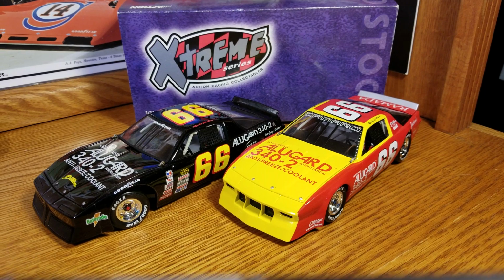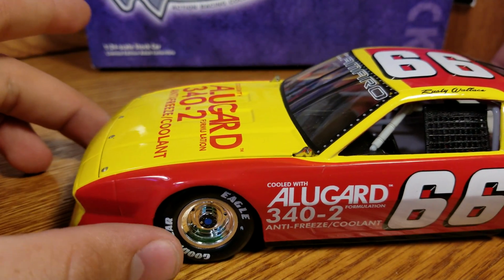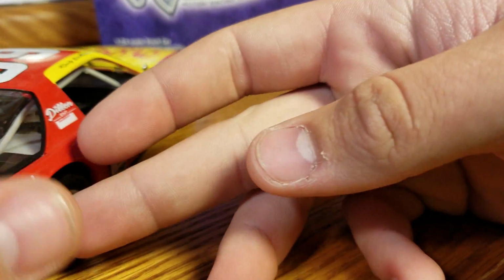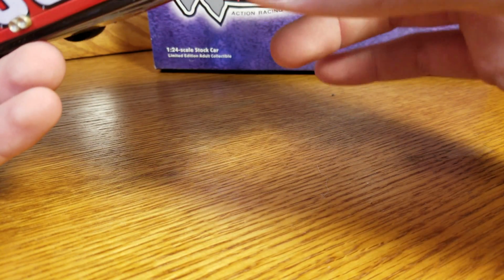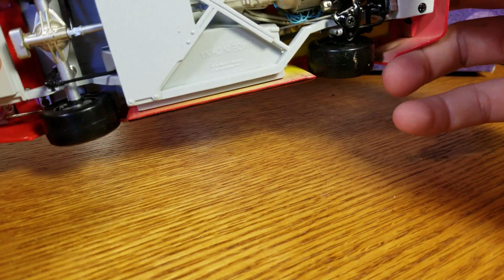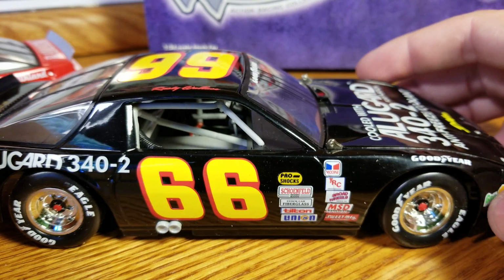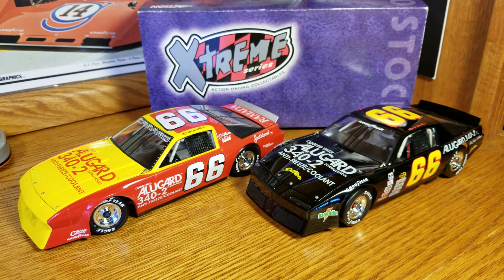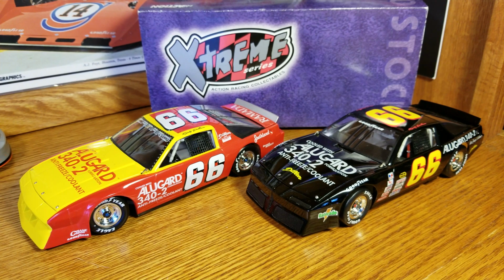NASCAR Diecast Review: Rusty Wallace 1985 Camero